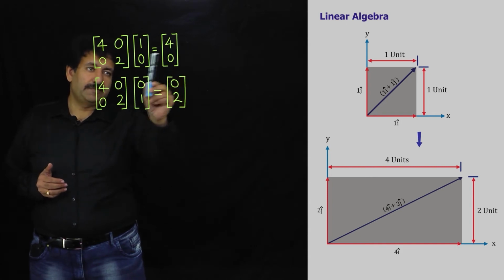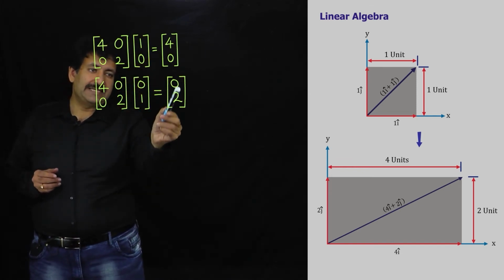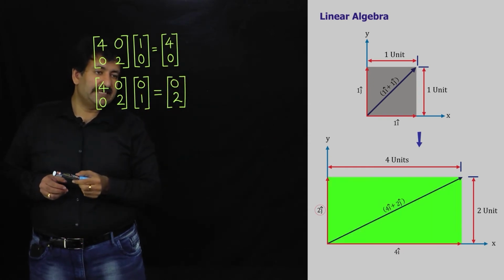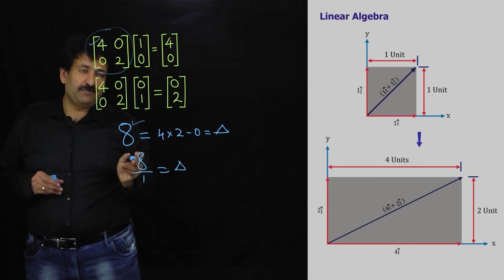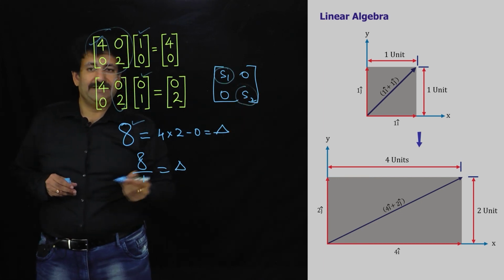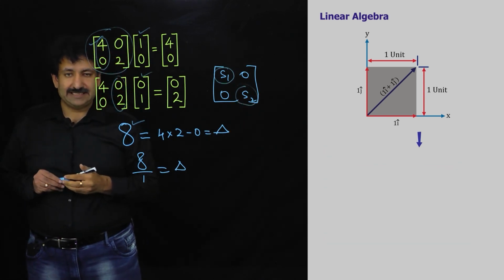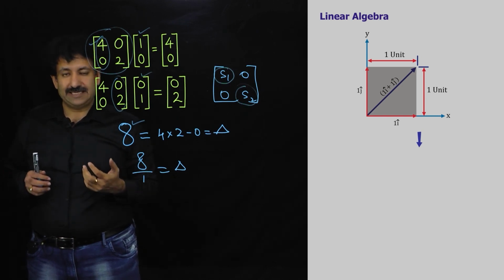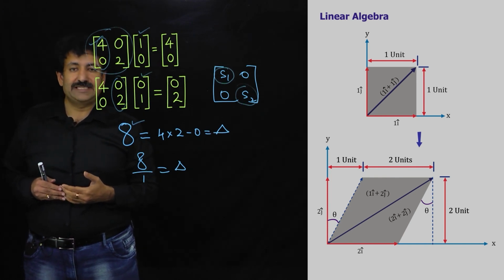Linear Transformation - Transformation of 2D geometry - Part - 2 | Linear Algebra | Innoventengg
Using matrices as scaling and distorting agents one could transform geometries from regular shape to irregular shape. This has many practical applications in core engineering and machine learning.

Free Course on
Linear Algebra for Core engineers & Data Scientists